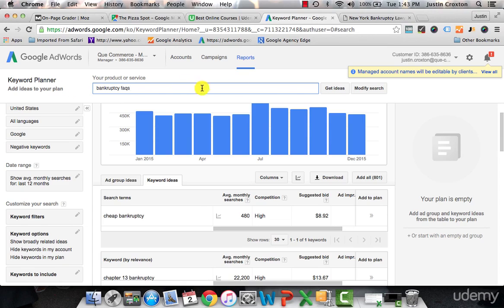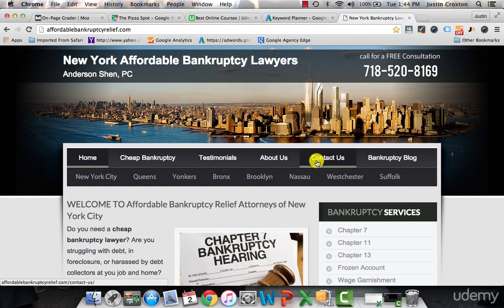030 - Service Pages Menu Creation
We provide a live demo on how to create a well thought out menu for your website (this is critical to on-page optimization) and providing a great user experience to your customers.